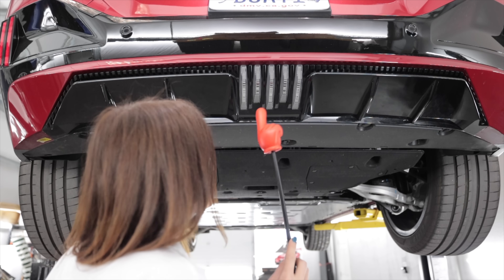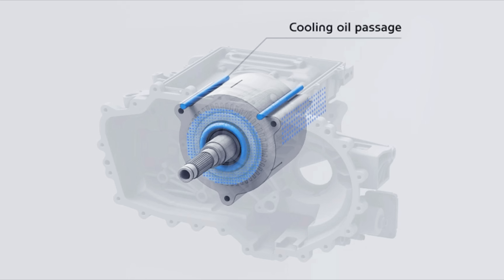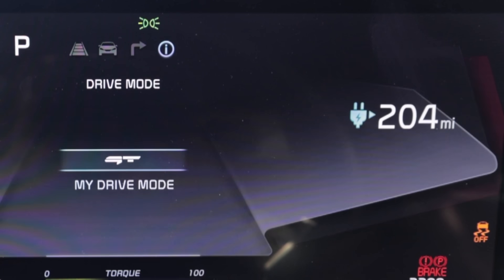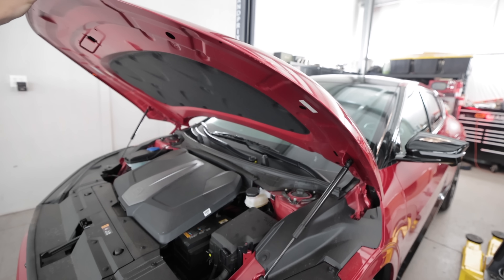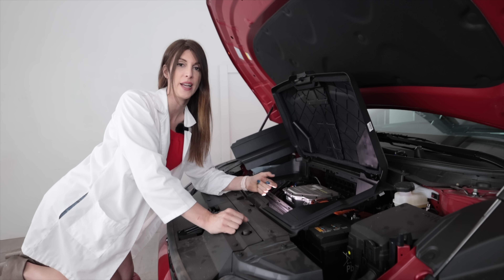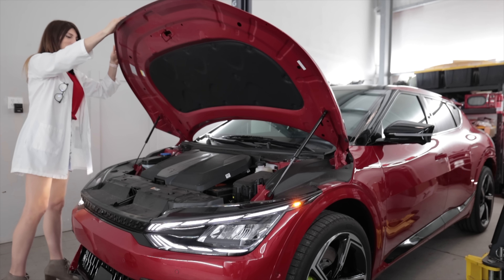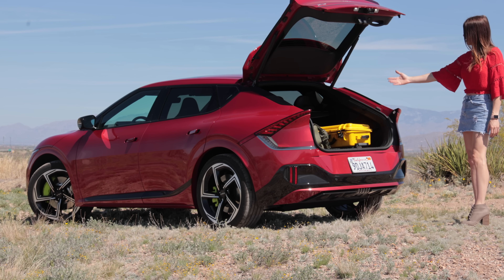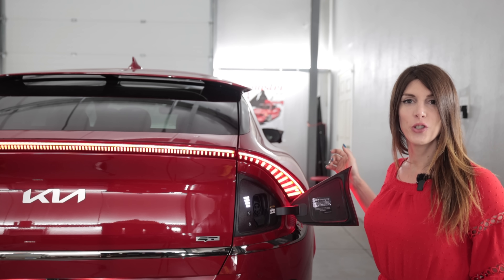The 2023 KIA EV6 GT is a Tesla Killer!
My Review of the KIA EV6 GT!  The 576 horsepower, 0-60 in 3.4 second electric jumbo hot hatch.

Britt F.
Chad B.
Col. L.
Curtis S.
Daniel F.
Darren M.
Dave
David L.
Jeffrey P.
Josh H.
Kevin C.
Mark L.
Meghan "in Seattle"
Nenad R.
Ray I.
Terry S.
Todd C.